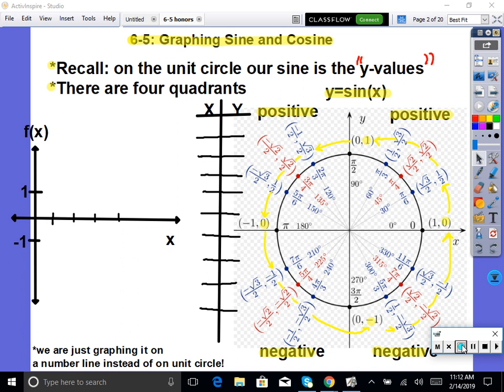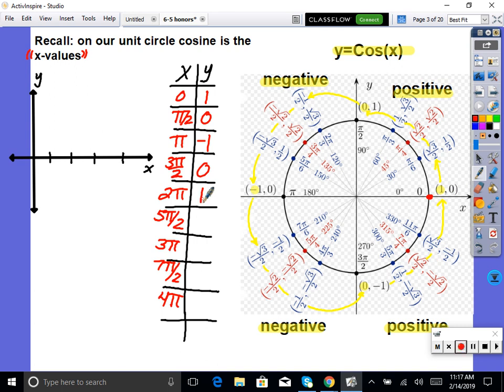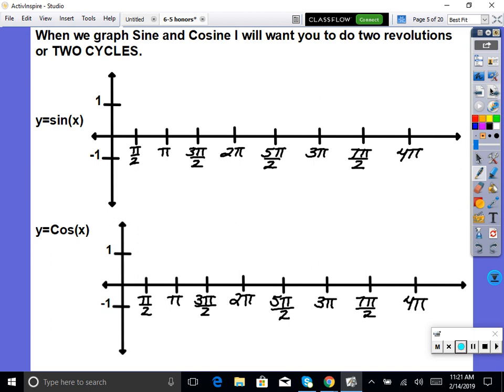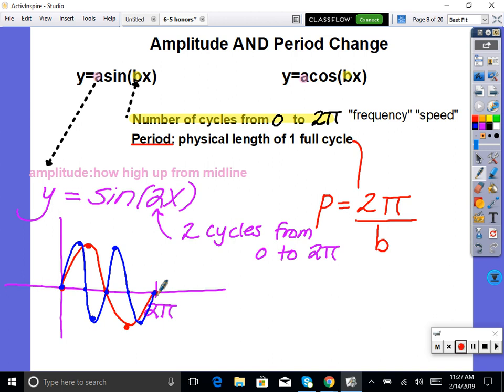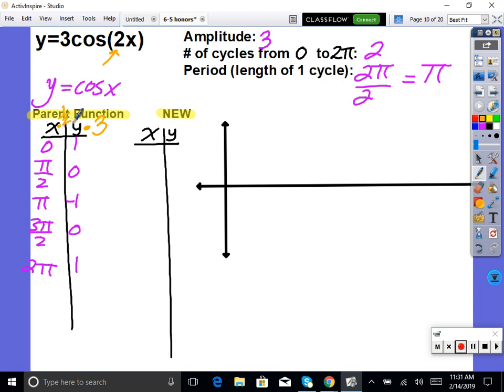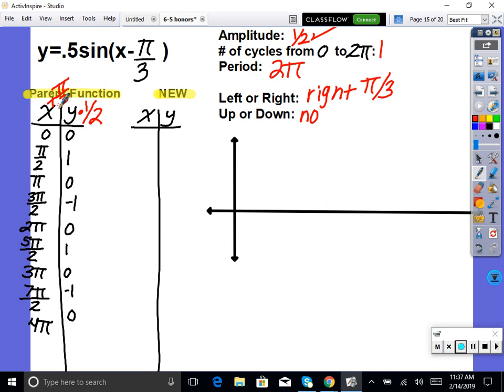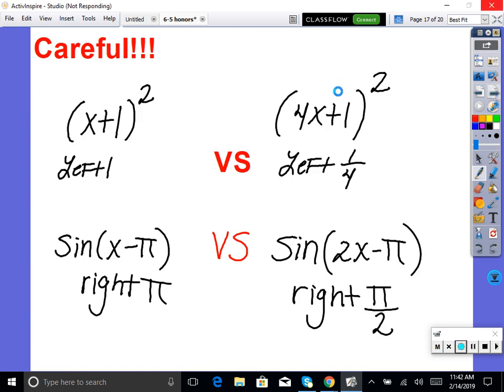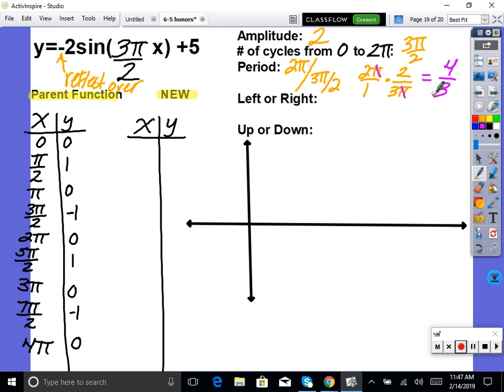6-5 Graphing Sine and Cosine